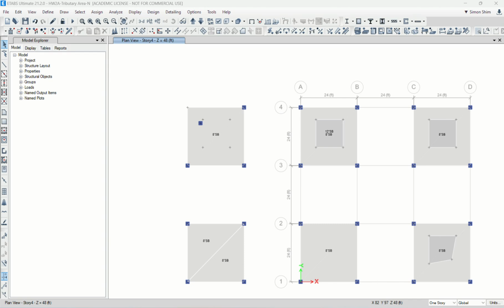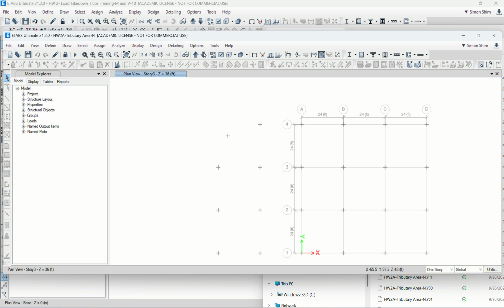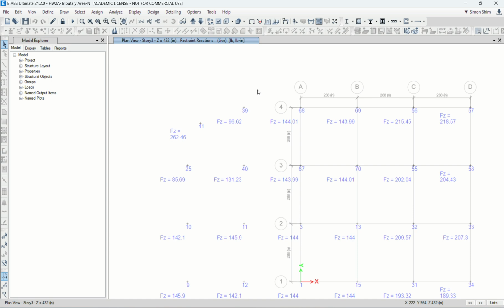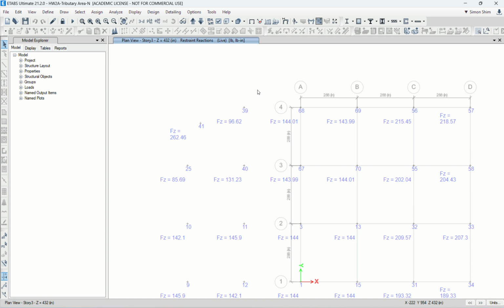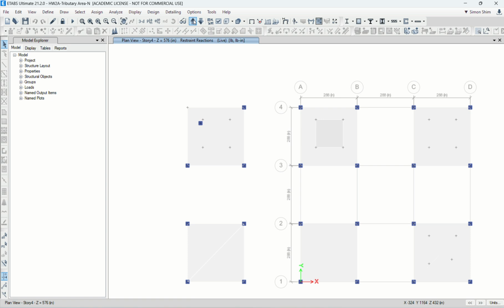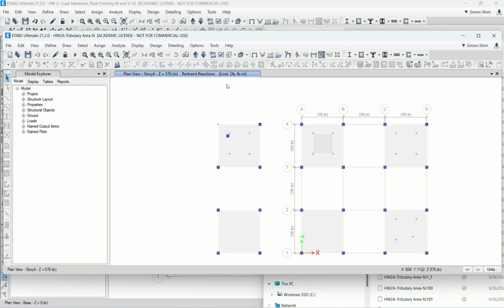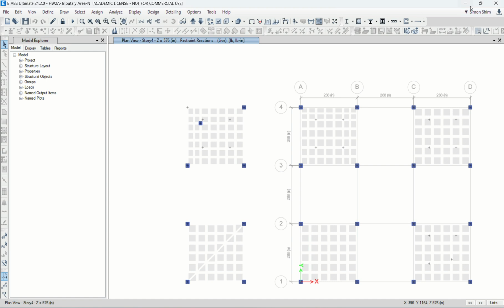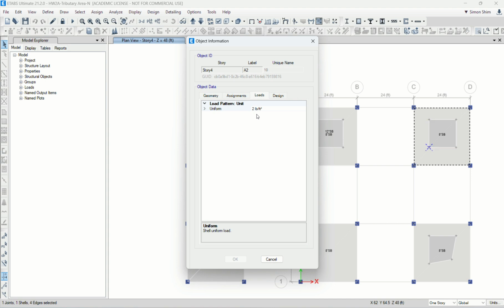ETABS: Basic Tributary Area and Load Distribution